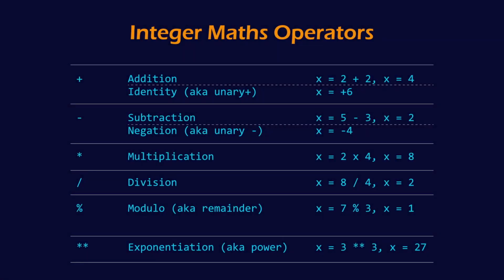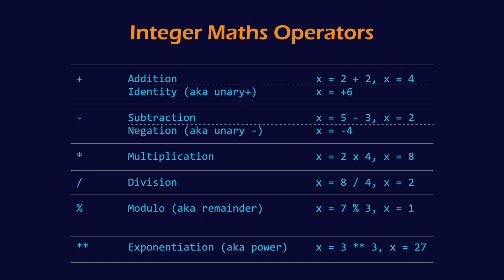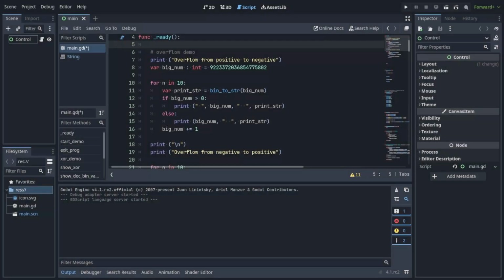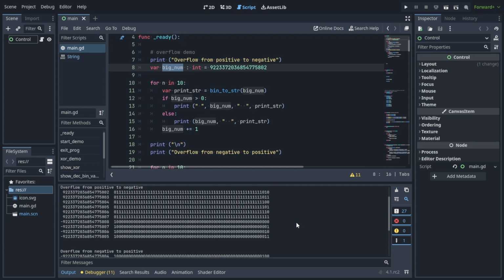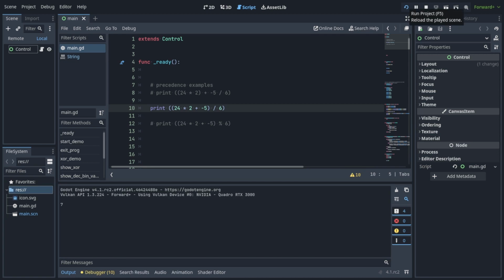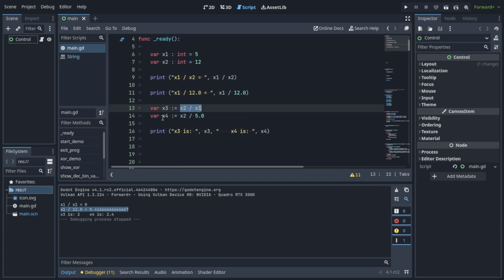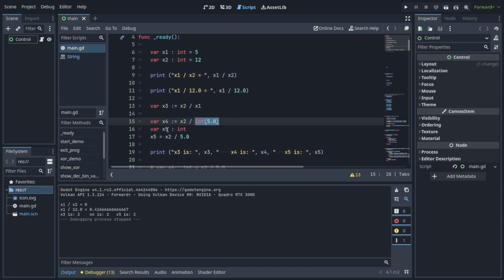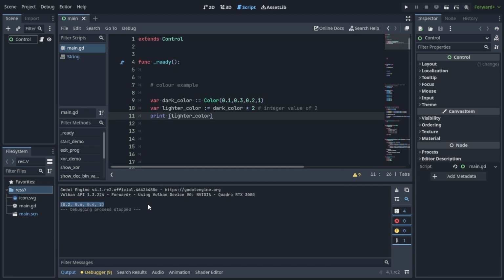Godot 4 Basics: Integers Part 2 - A bit of maths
This is the second installment of a three part tutorial series about integers (type int) in GDScript 2 for Godot 4.
This second part covers the basics of integer maths (arithmetic) in GDScript, plus what happens on overflow (exceeding the maximum int values) and combining ints and floats in expressions.

 It is applicable to Godot 4.0, 4.1 and any future 4.x releases.

Godot 4 Basics series: Covering info I wish I had known when I started using Godot.